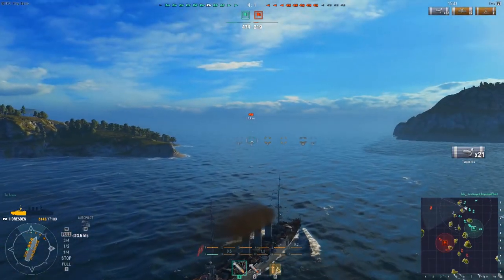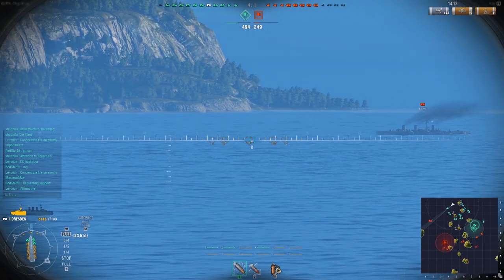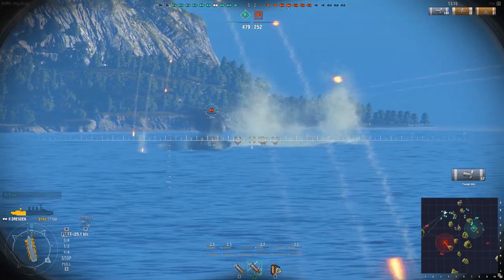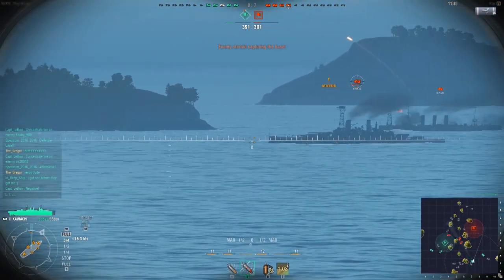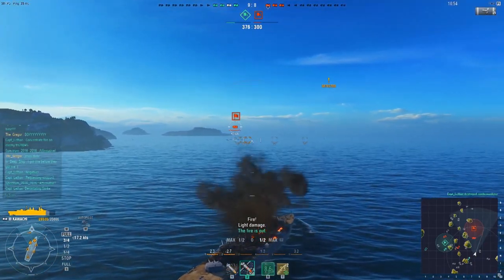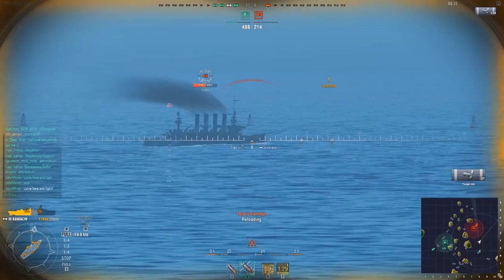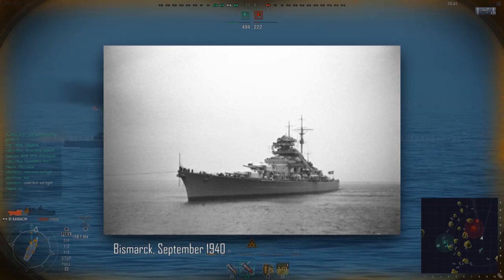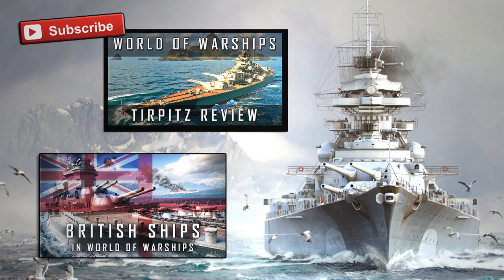German Battleships in World of Warships - German Battleship Line Speculation | Gregor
Bon voyage! These are the kinds of ships you can expect from a French Tech Tree in World of Warships.

Special thanks once again to Aquila, who helped me out with the research for this video, cheers.

🖥️ Computer Specs 🖥️
OS: Windows 10
GPU: GTX 1060 6GB
RAM: 16GB DDR3
CPU: Quad Core i5 @3.3ghz